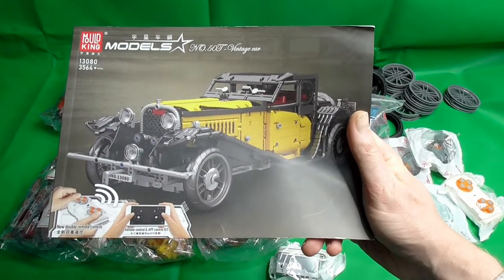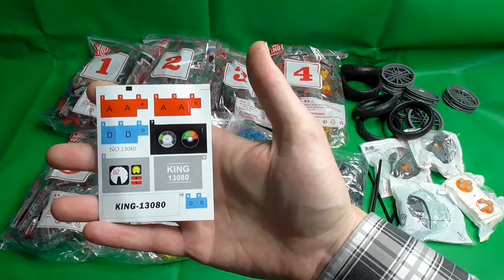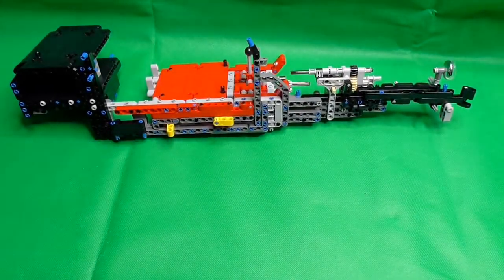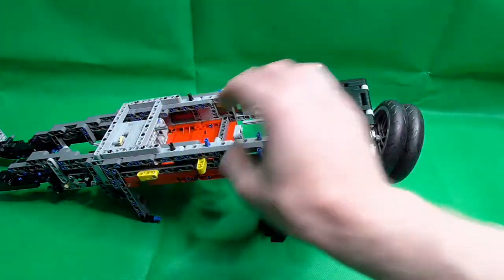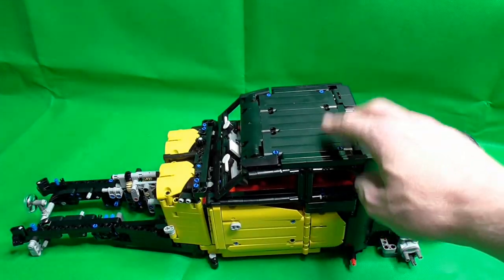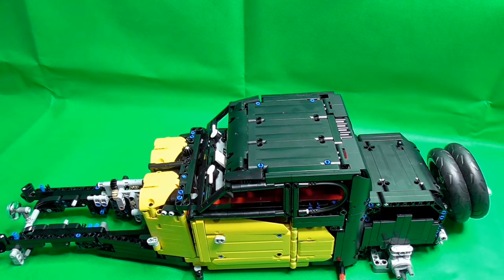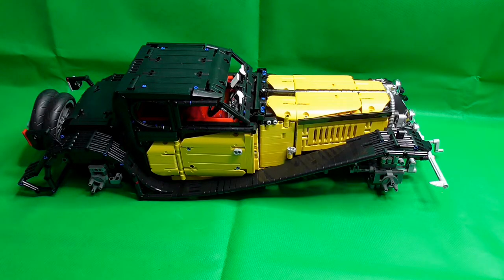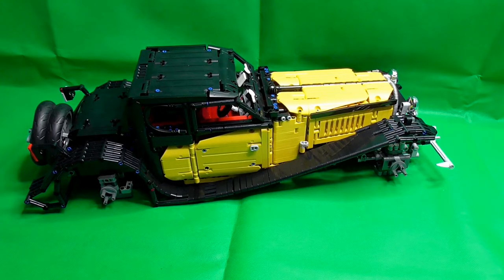Mould King 13080 - Bugatti 50T - Assembly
Link to the Aliexpress Mould King Shop